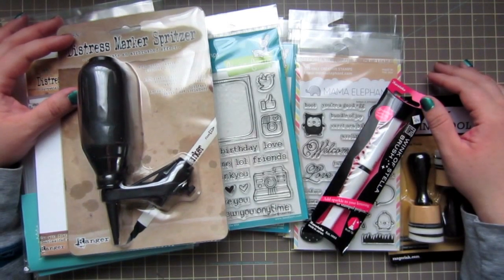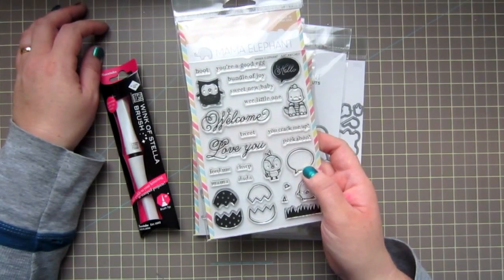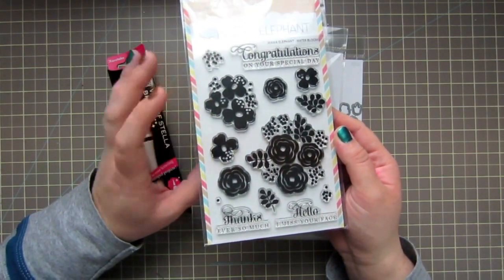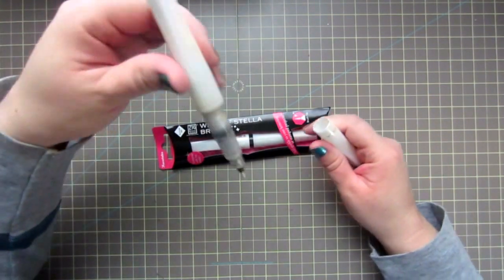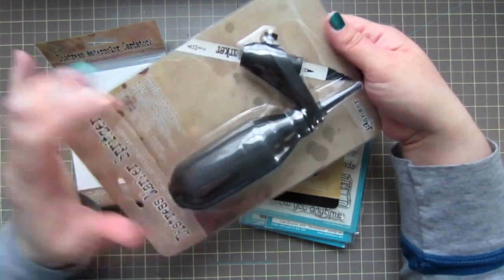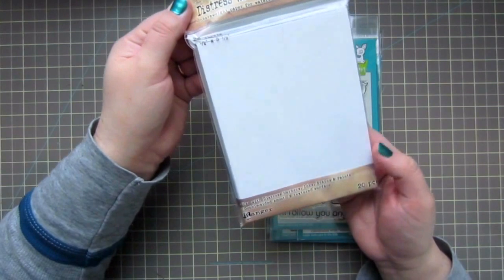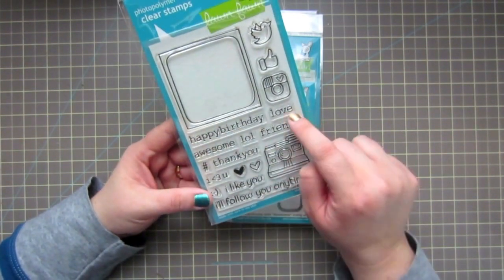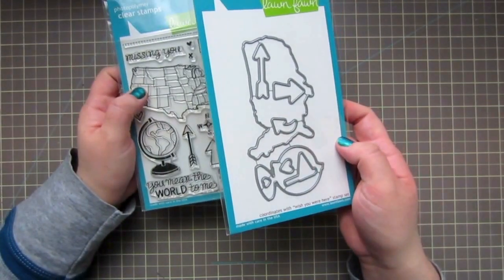BIG HAUL - Mama Elephant, Lawn Fawn, and more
A big, long haul featuring products from Mama Elephant, Lawn Fawn, Ranger and more.